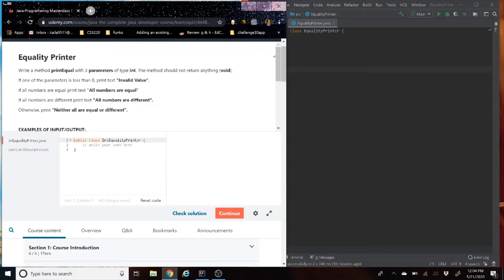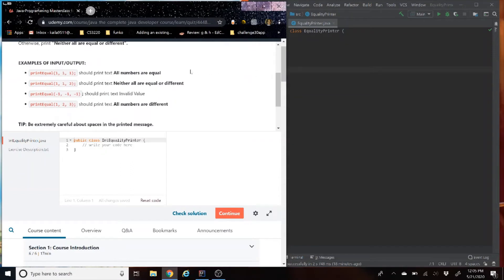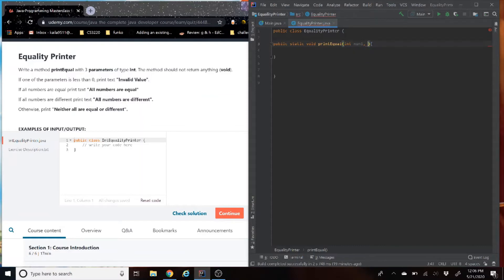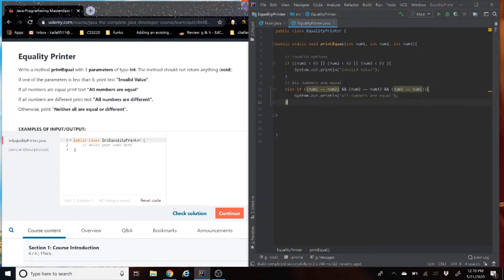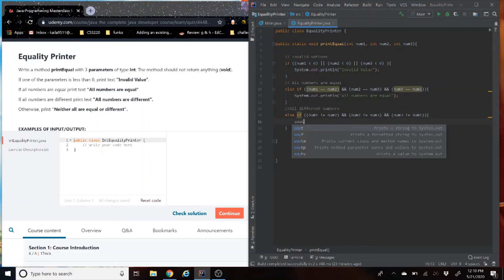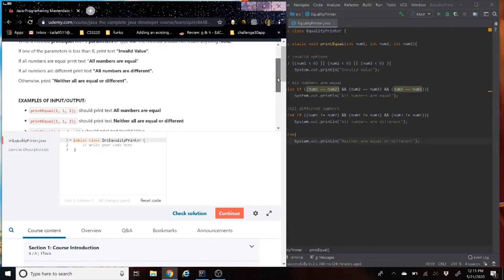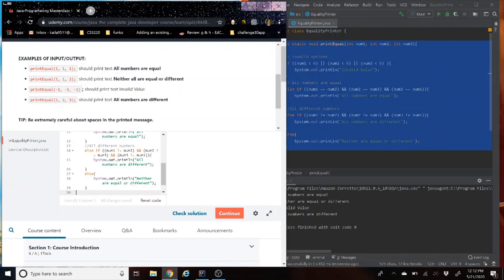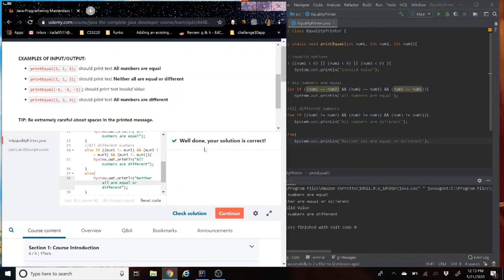Inequality Is Better Than Equality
Welcome everyone! Thank you for turning into the channel. For any newcomers, My name is Kaila (Kai-la) Mayho (May-ho). In this video today, we are looking at a simple Equality Printer coding problem. We calculate & work through the logic of a equality printer. We  will analyze the question and work through the Udemy Java Software Developer Complete Masterclass problem together then display the results & verify our results. Finally, check our code in the tester which Udemy created for this problem.

Decimal Comparator (typecasting double to int)

If you guys see any errors which I might have missed, have any questions, new ideas for videos, just new around these parts :) or see an alternative way to solve the coding problem, please do not hesitate to leave them in the comments below.  We are a community of programmer working together to make the world a better place. In order for you, to say updated on the latest content.

Coding ain't no joke! But it will all be worth it in the end. Have a great rest of your day. Code you next time!